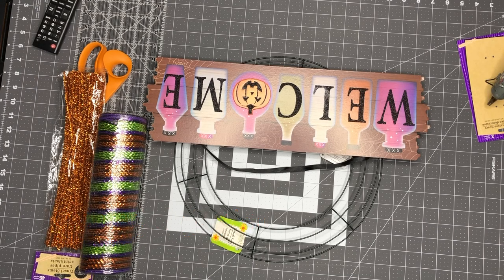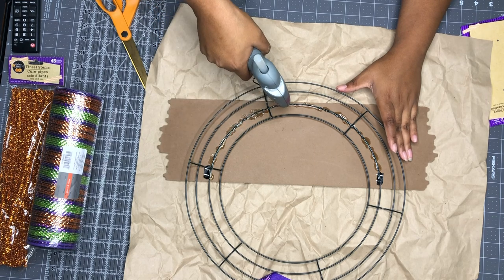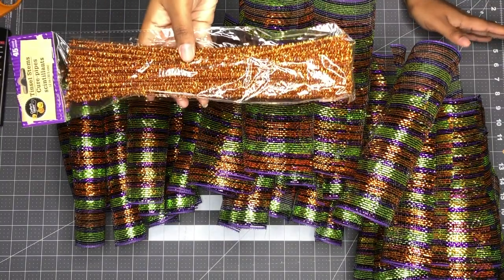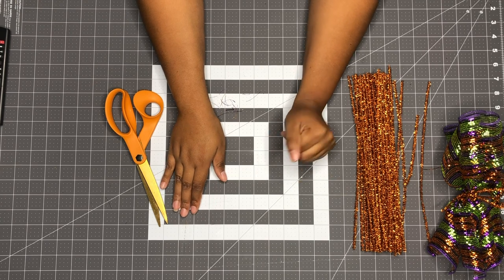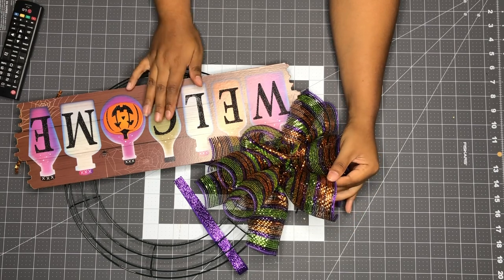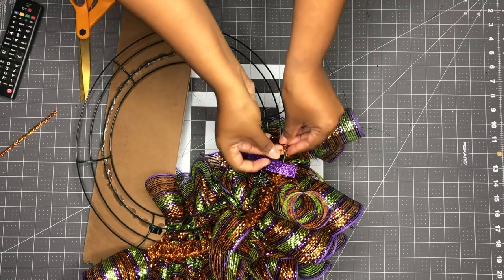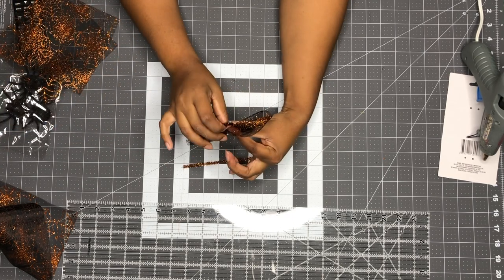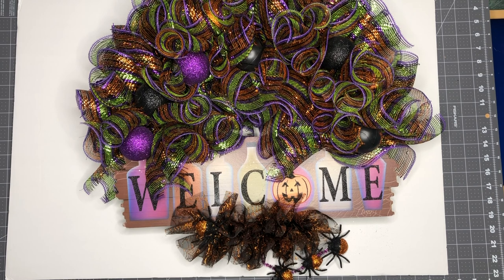Dollar Tree Halloween Wreath Tutorial 🎃👻🧛🏽‍♀️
Dollar Tree Halloween Wreath Tutorial. Hey craft family, Today's video is about the Dollar Tree Halloween Wreath Tutorial. We will be making an easy & simple front door wreath ideas for Halloween using a welcome sign from the Dollar Tree.  It's so easy to make Dollar Tree outdoor decorations. Also, go over Dollar Tree Halloween mesh & Joann Fabric Halloween mesh.

Don't forget about the supplies you need for this project:

Place & Time Decorative Mesh (Joann)
14in Round Wreath Frame
16in Ribbon
Halloween Ornaments
4 Glitter Spiders
1 Spiderweb Mesh
Pipe Cleaner
Glue Gun with Glue Sticks